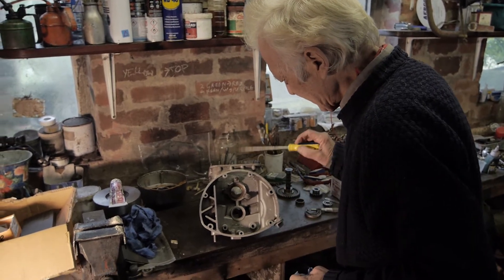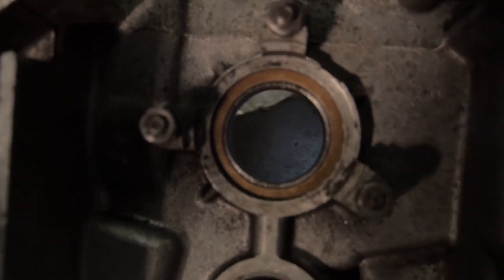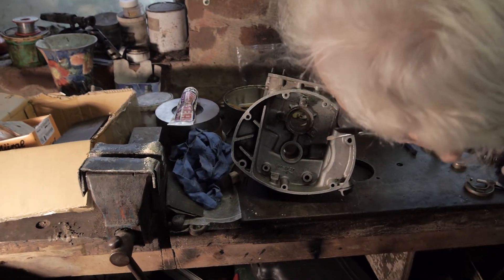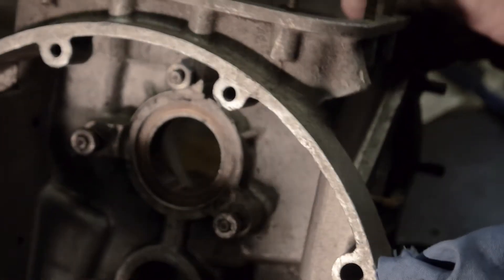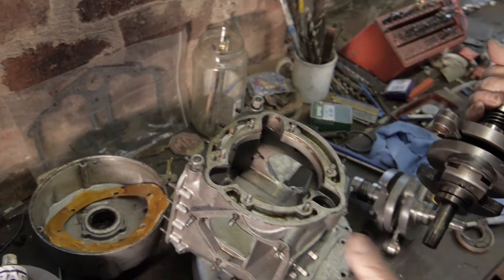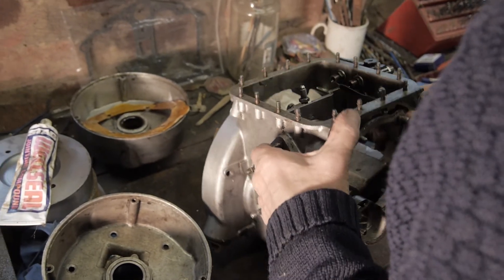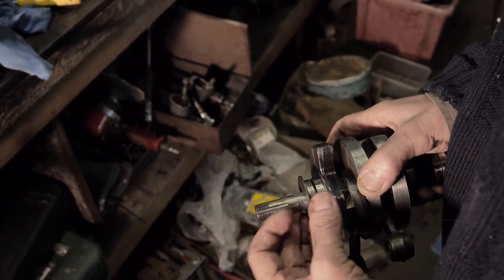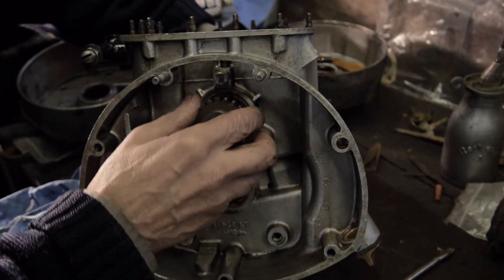LE Velocette Roller Bearing Crankshaft Conversion. Engine Build - Part One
Building the bottom end of an LE Velocette with a custom Roller Bearing Crankshaft made by Alpha Bearings UK.

This video also explains the pitfalls of the Engine in stock form and the benefits of converting to a roller bearing crankshaft.